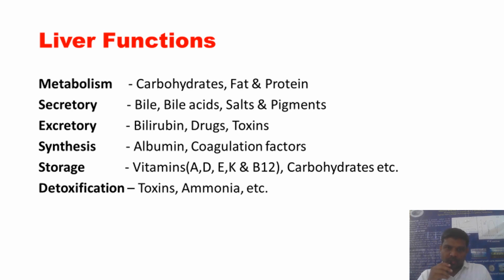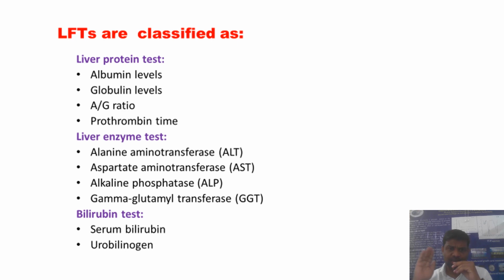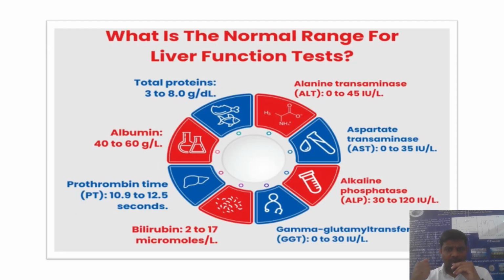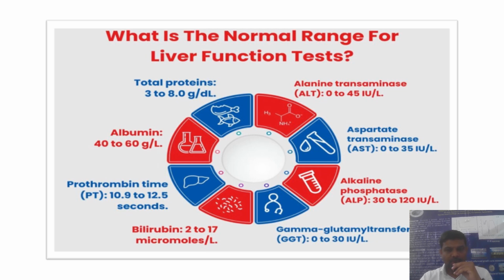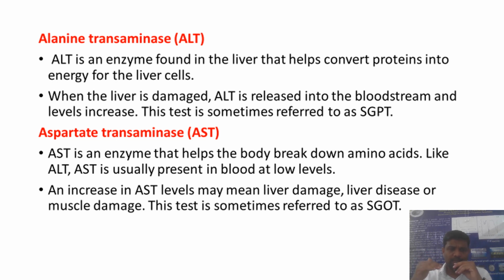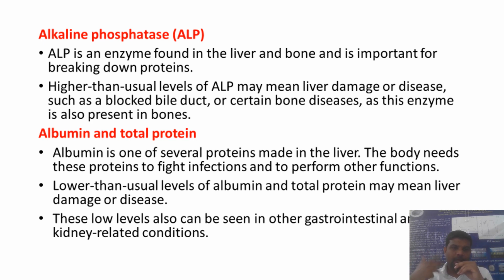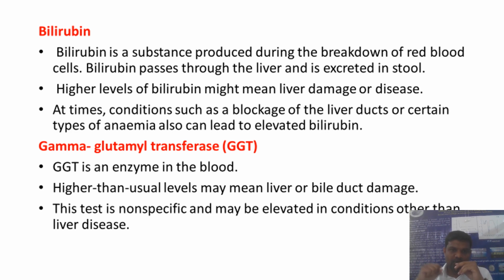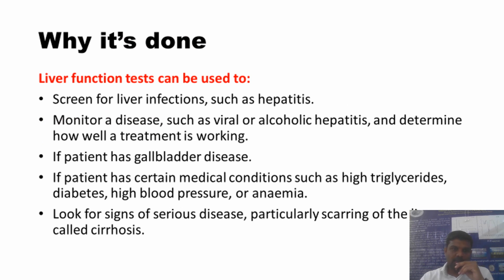Liver function test Liver function test